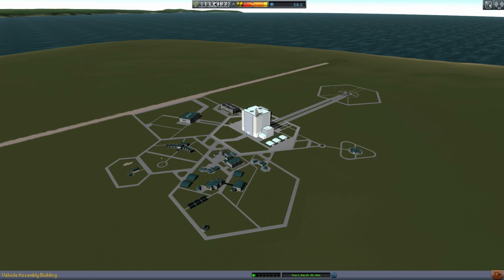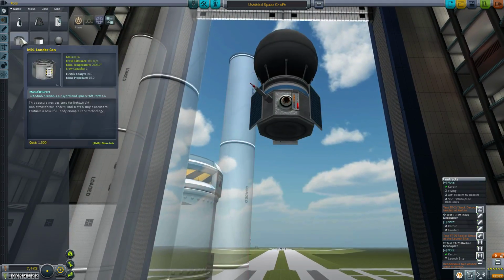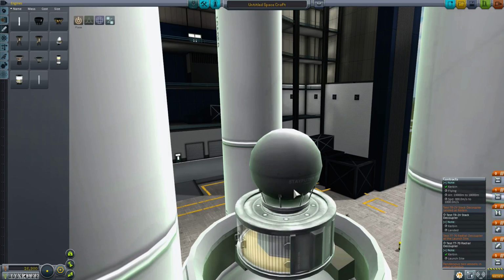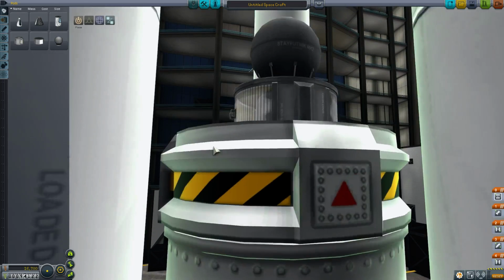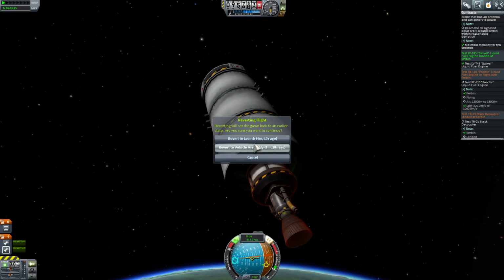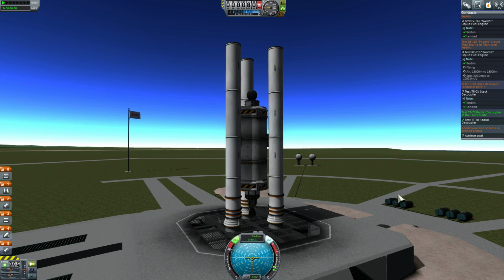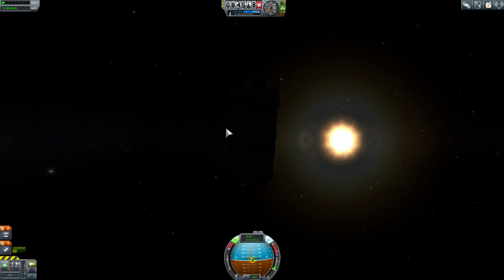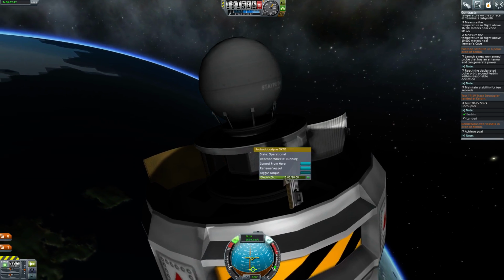Kerbal Space Program #25 - Career (1080p 60fps)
Battle.net: Rydo#1423